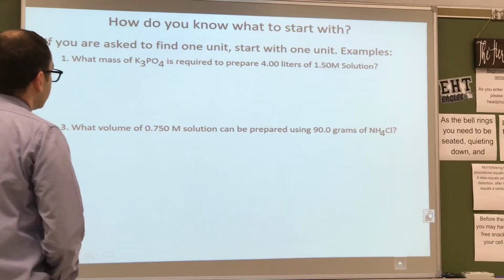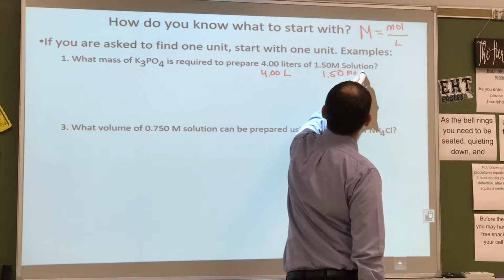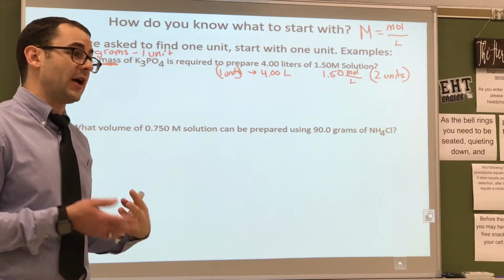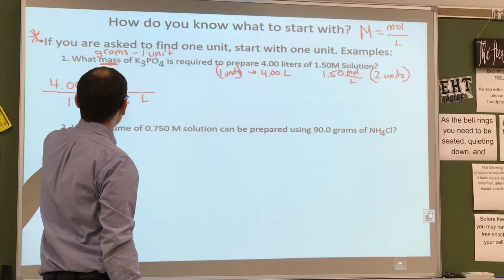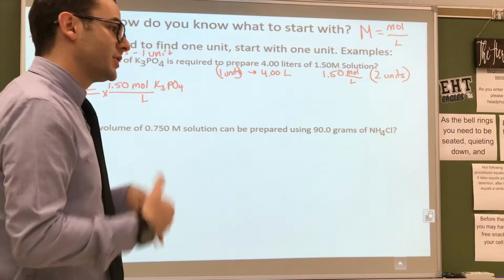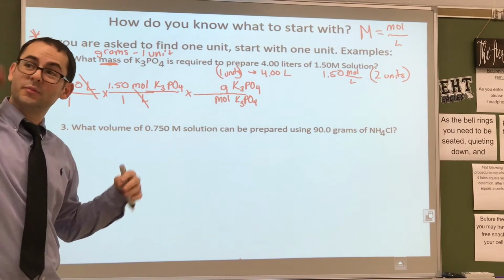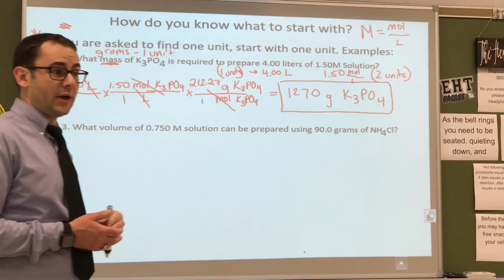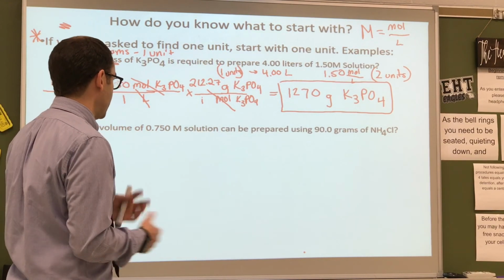Molarity video 2 molarity example 1